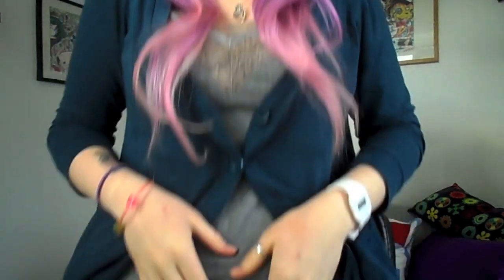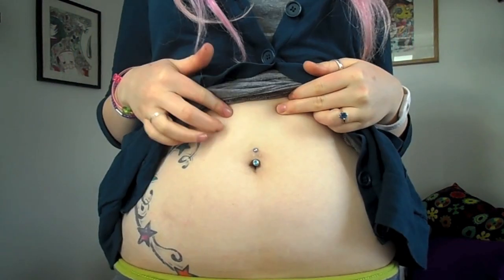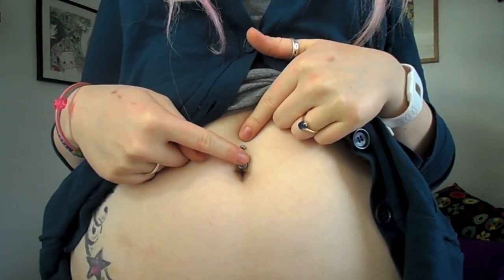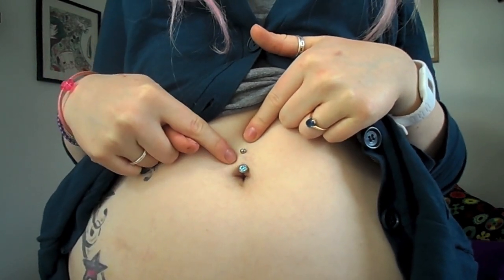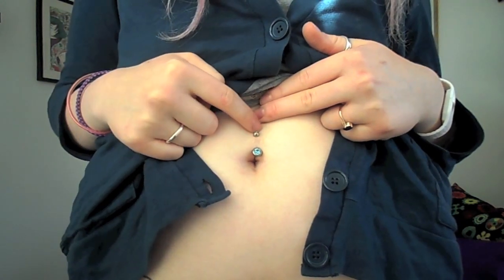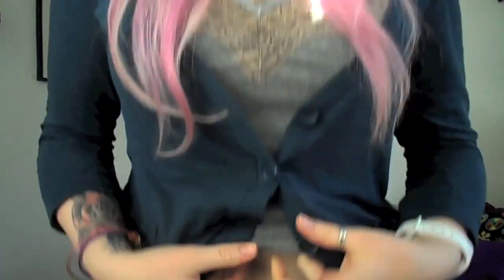About My BellyButton Piercing!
A requested video. The story behind my Navel Piercing.